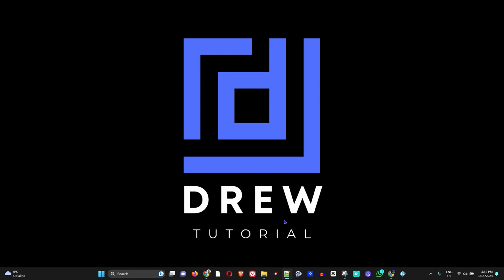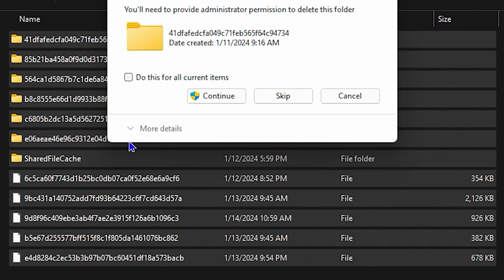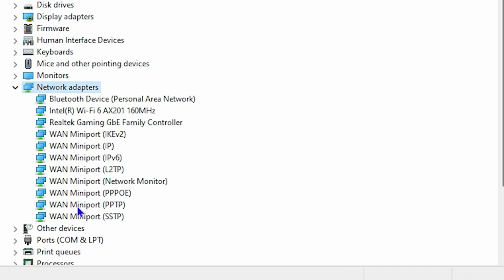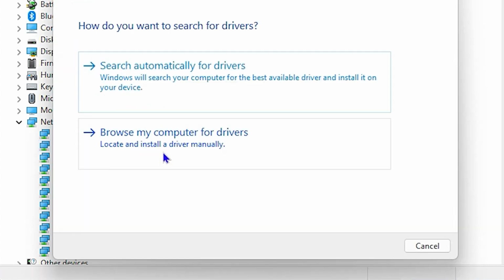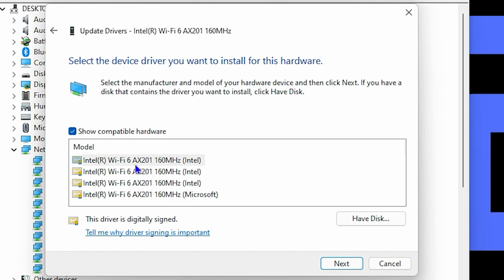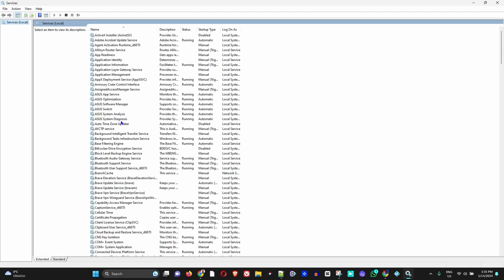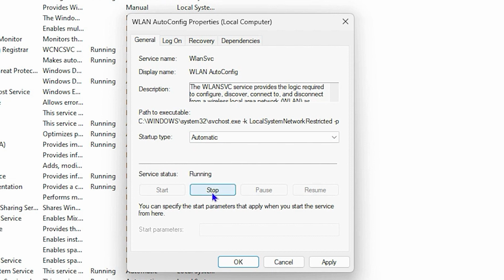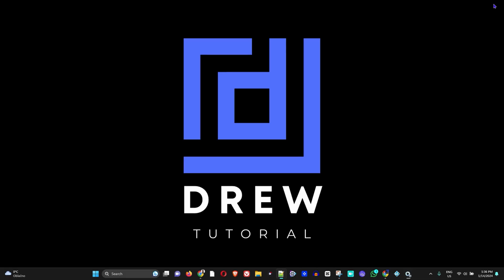How to Fix WiFi Not Showing in Windows 11 After Update - Fix Windows 11 WiFi Issues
If you've recently updated to Windows 11 and find yourself struggling with a frustrating WiFi issue where your network isn't showing up, you're not alone! In this step-by-step guide, we'll walk you through the troubleshooting process to get your WiFi back up and running smoothly on your Windows 11 device.

How to Fix WiFi Not Showing in Windows 11 After Update | Windows 11 WiFi Issue Solution
Transcript